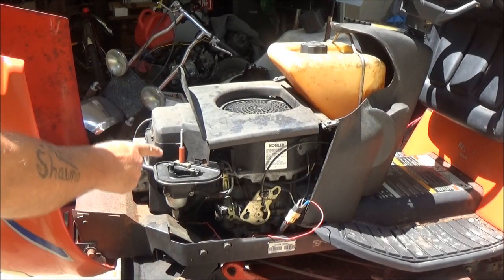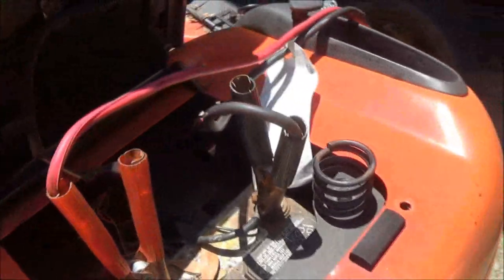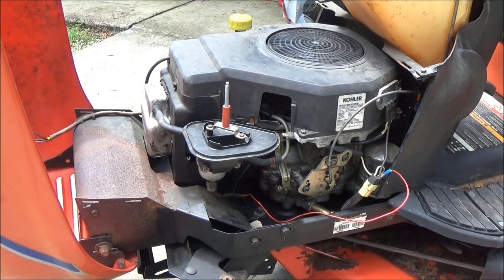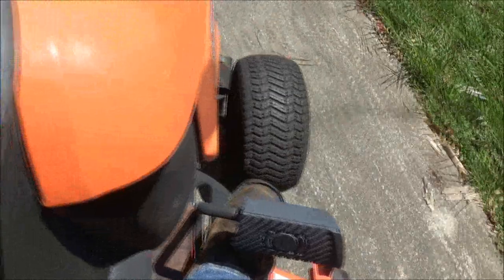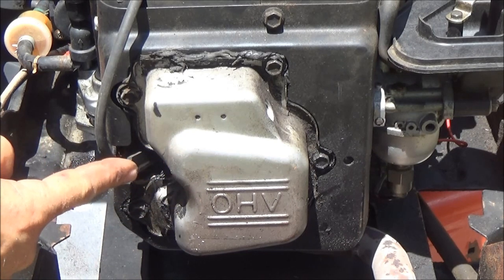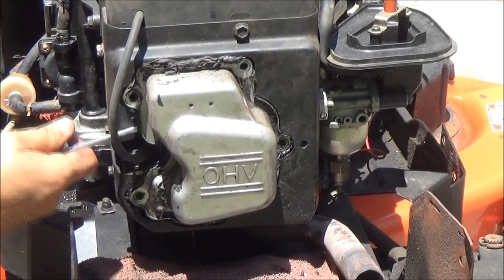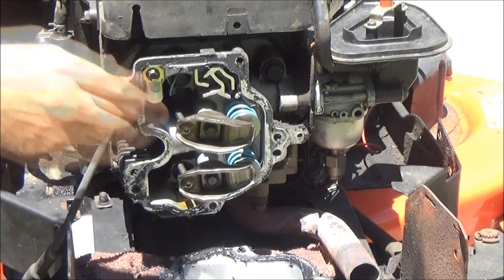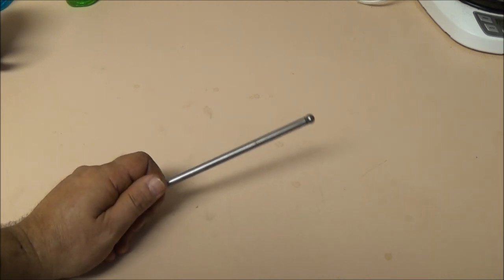First Start And Valve Clearance Check Simplicity Mower Will It Run?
this is the first of what is probably going to be many parts to this segment. so please enjoy the video.